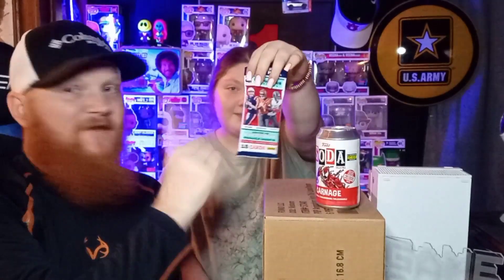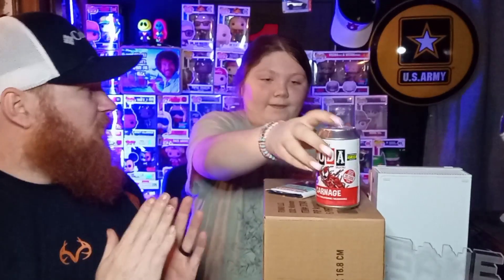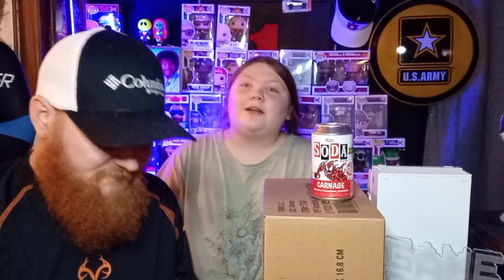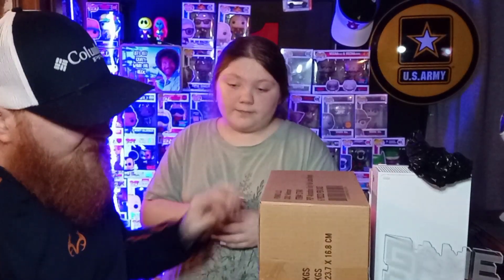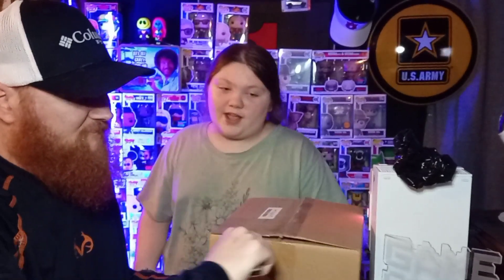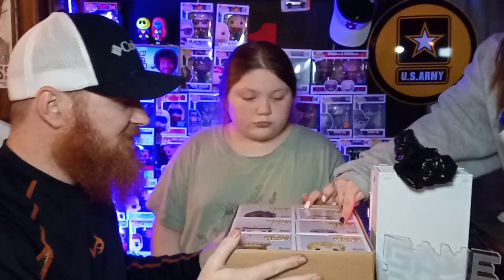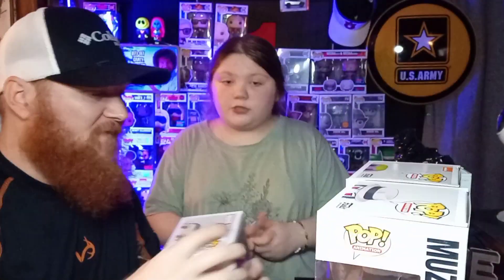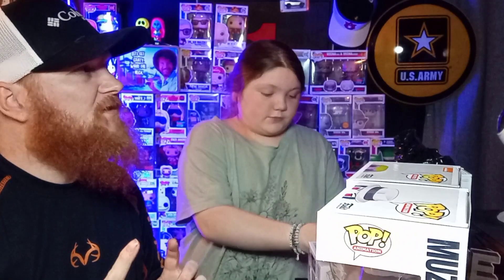FUNKO POP MYSTERY BOX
opening a mystery Funko box

where I ordered it from.